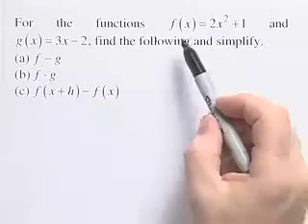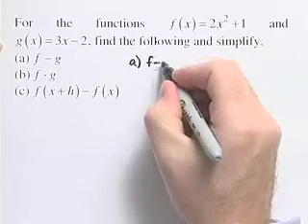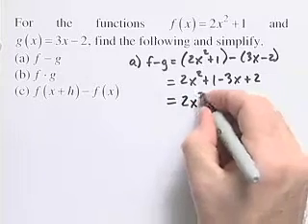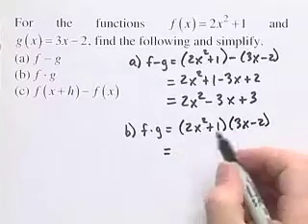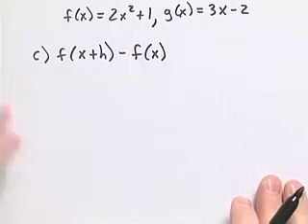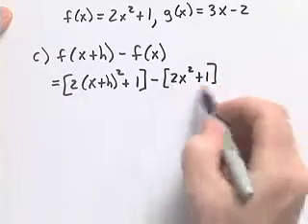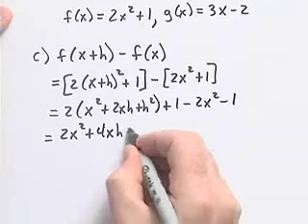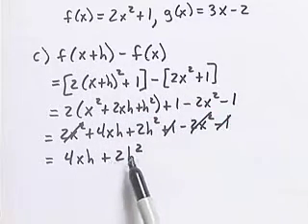Ch.3_#9_ChapterTestPrepVideos_Sullivan_CA9e.mov